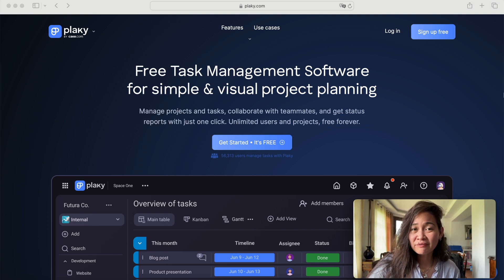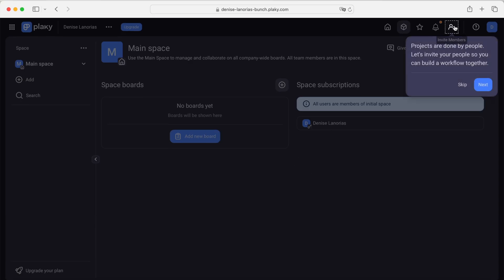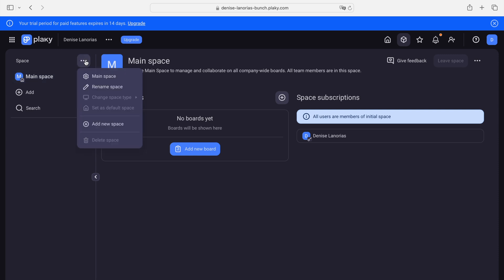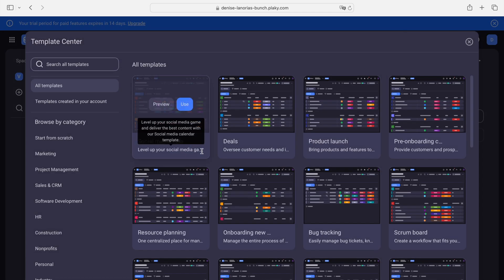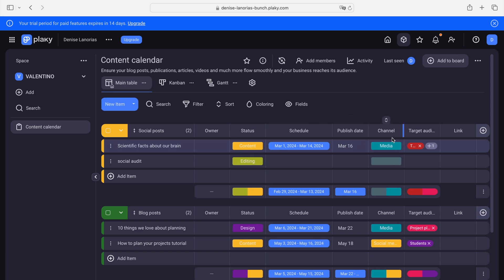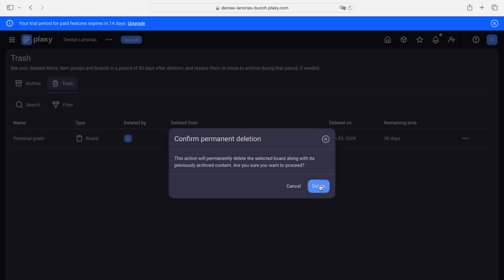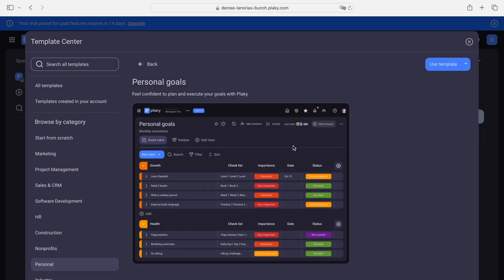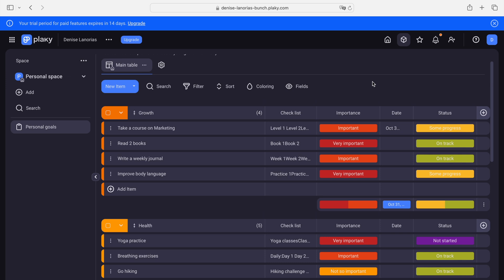Plaky TutorialPLAKY Project Management Tool | Free Task Management Software in 2024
In this tutorial, discover how to effectively manage your projects and tasks, collaborate seamlessly with your team, and stay on top of deadlines using Plaky - a powerful task management software. From organising work to tracking progress and enhancing team alignment, Plaky offers a comprehensive solution for individuals and companies alike. Watch the video to unlock the full potential of Plaky and revolutionise the way you work!

Watch Now!